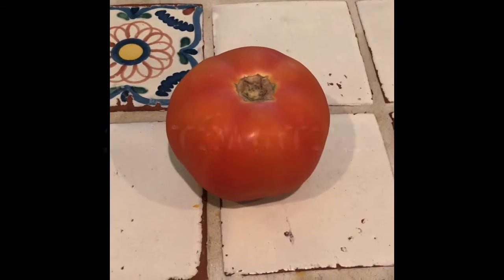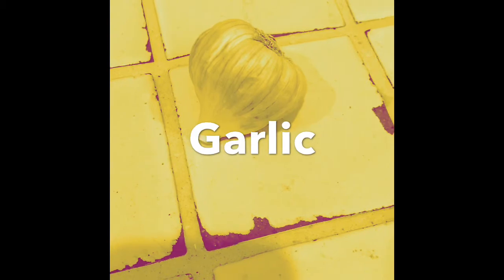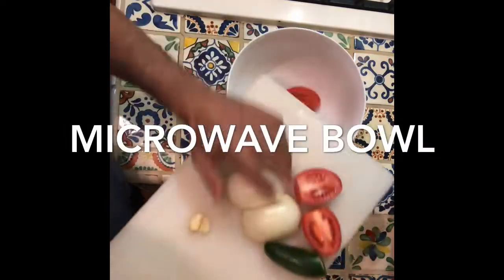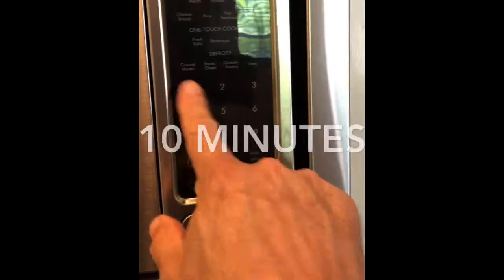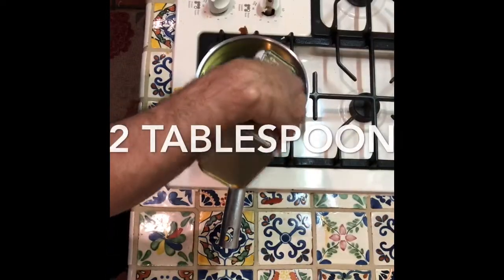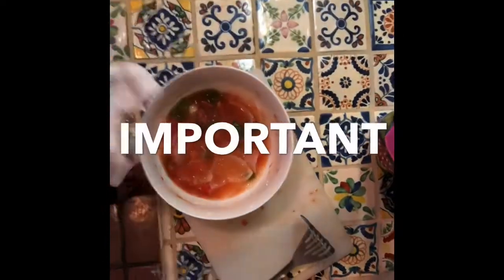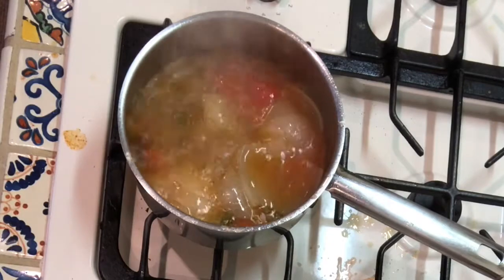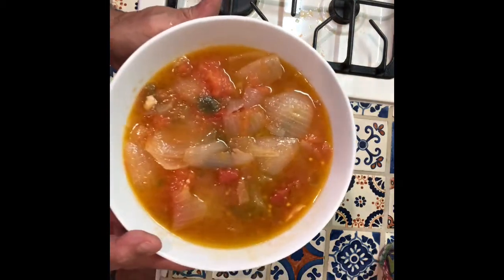Salsa de Rajás LC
Quick and easy Low-Carb salsa that goes great on Huevos Rancheros, Chile Rellenos, etc. Find more on: